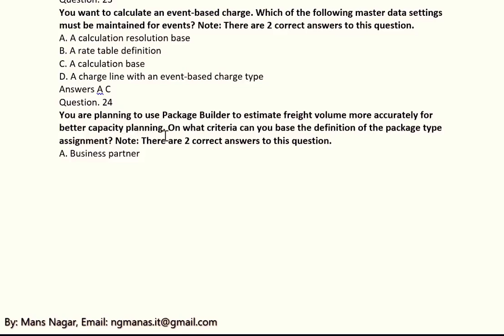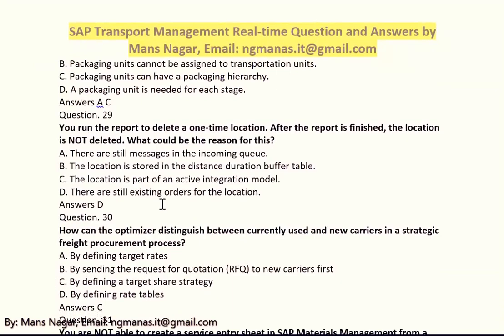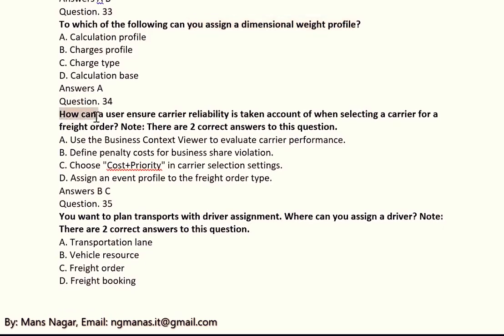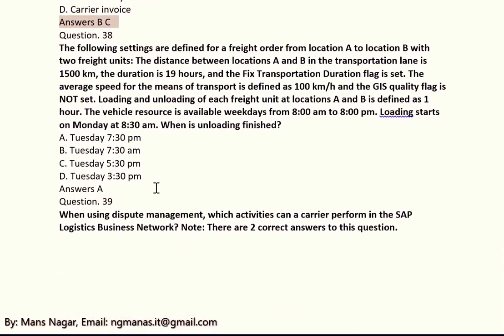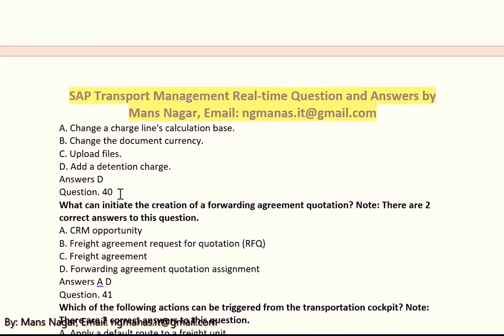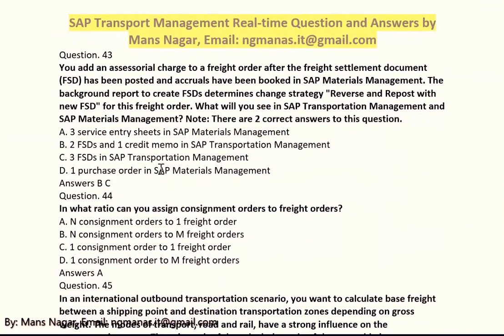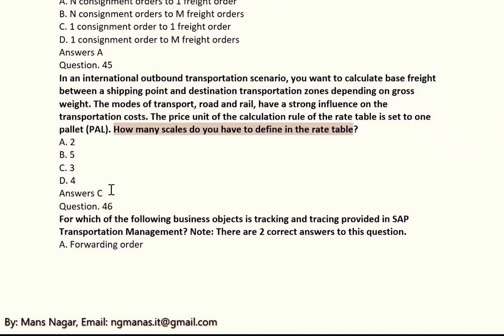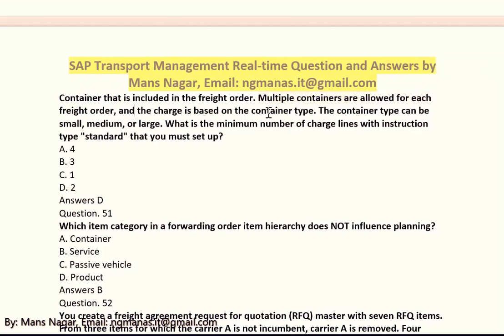SAP Transportation Management Real-time Business ScenariosPart-2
SAP Transportation Management Real-time Business Scenarios